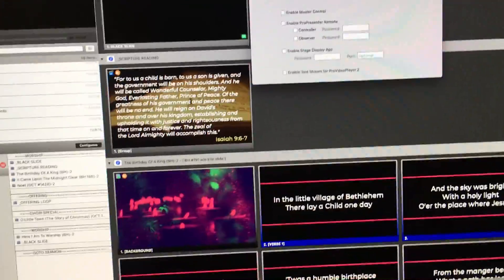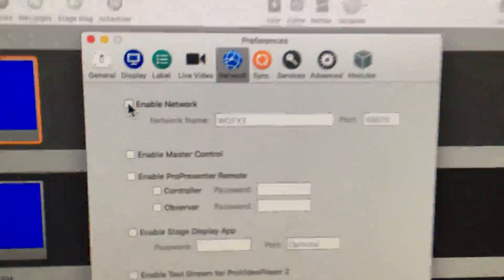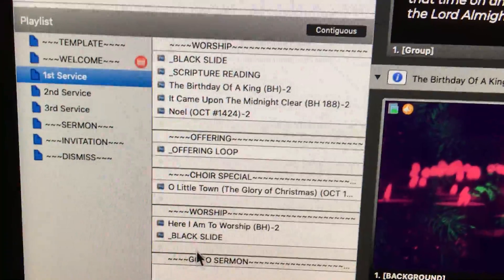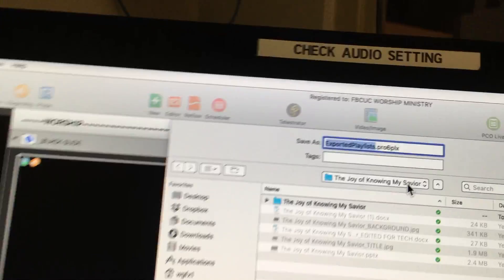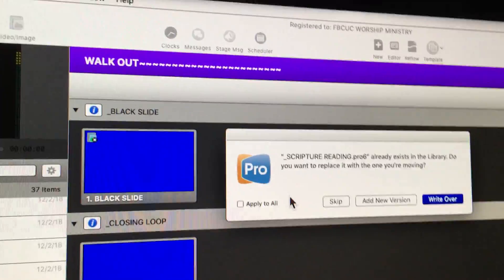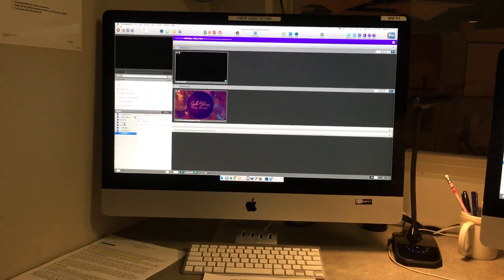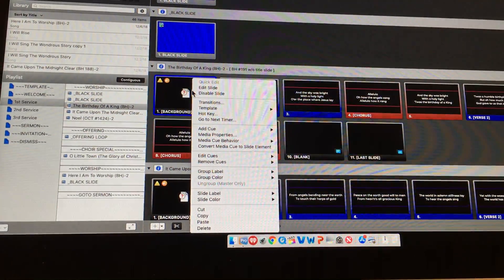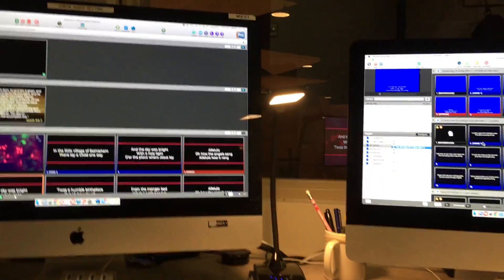Setting Up/Using Master Control ProPresenter 6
Quick video on how we are using Master Control in ProPresenter 6 at FBC of Universal City